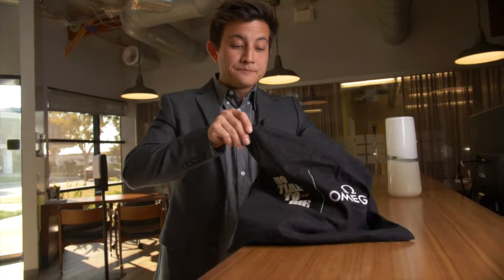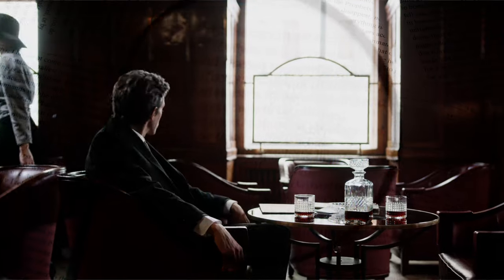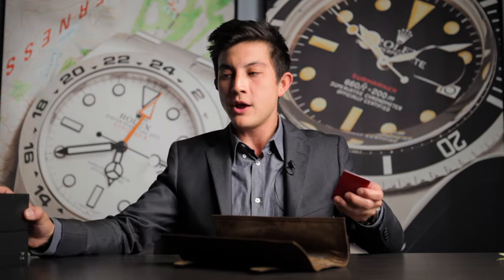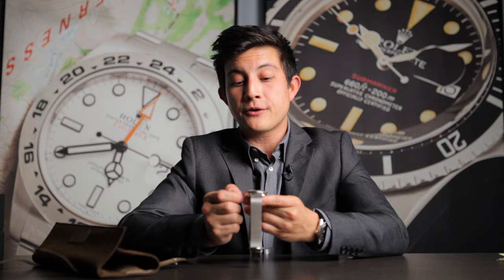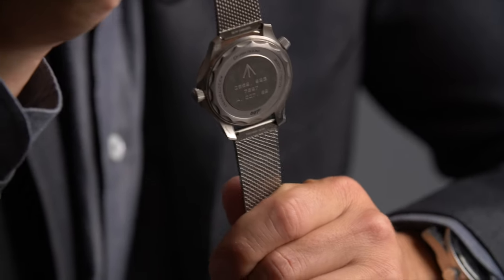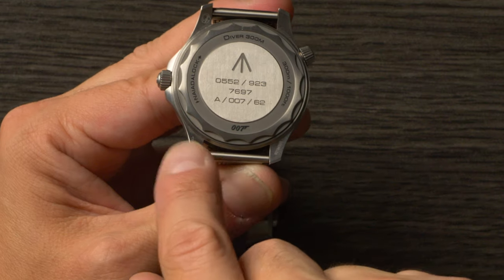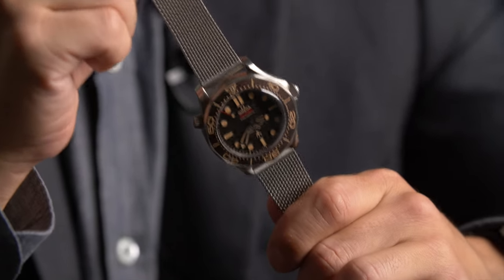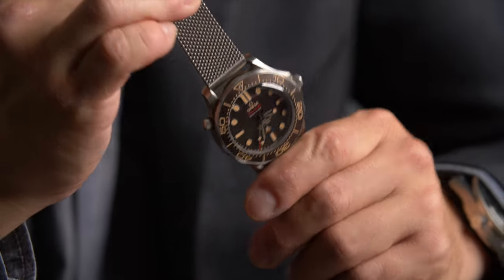Watch No Time To Die - New 007 Full Review, OMEGA Watch Unboxed | Bob's Watches Unboxing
Join us as we unbox the titanium Omega Seamaster Diver 300M developed for the latest 007 flick, No Time to Die.

NAVIGATE THIS VIDEO:
00:00 Intro
01:20 James Bond No Time to Die Movie
01:57 Unboxing
02:27 James Bond Seamaster Watch
02:51 Watch Box and Accessories
03:23 Watch Details
05:55 Watch Caseback
08:00 Watch Bracelet
08:48 Final Thoughts
10:16 Outro

Are you interested in learning more about this James Bond edition Omega Seamaster?  Check out our in-depth review here, including a brief overview of other 007 Omega watches spotted on the famous spy’s wrist

Omega’s partnership with the James Bond franchise dates to 1995 when Pierce Brosnan wore a quartz-powered blue dial Seamaster on his wrist during his debut portrayal of Agent 007 in GoldenEye.  That partnership continues today and is one of the most beloved relationships in the luxury watch biz.

Learn more about the James Bond legacy, including Omega’s partnership with the brand, 007 actors, cars featured in the films, and much more

Reference 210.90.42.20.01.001 is a unique edition of the James Bond Seamaster, created for the film No Time to Die.  While past iterations of the 007 watch were presented in steel, this Seamaster keeps it contemporary and practical in lightweight grade 2 titanium.  It showcases a design that one would expect from a classic military or tool watch instead of the somewhat swankier steel and wave dial iterations we’ve seen in the past.

This Seamaster is oozing with neo-vintage charm.  The aluminum bezel and dial feature a “tropical” design with a matte dark brown hue that mimics how a black dial ages over time to a brownish color.  The lume follows suit with Superluminova hour markers and skeleton hands in a creamy faux patina.  The warm tones of the dial and bezel pair well with the grey titanium finish - it’s no wonder even Bond himself chose to wear it on his wrist.

The domed sapphire crystal is also somewhat vintage-inspired and lends itself to a thinner profile, perfect for sliding effortlessly under the cuff of Bond’s infamous black tux.  Omega produced ref. 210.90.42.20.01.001 on both a NATO and Milanese bracelet.  It also boasts the Seamaster’s standard water resistance of up to 300 meters. Additionally, it is equipped with an anti-reflective sapphire crystal – perfect for keeping time during even the most daring operations.

It isn’t unusual for a James Bond Omega to include extra engravings on the case back and this special edition Seamaster ref. 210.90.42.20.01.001 is no exception.  Just under the broad military arrow is an inscription reading “0552/923 7697.” 0552 is a special code referring to those in the Navy, while 923 7697 is the code often used for dive watches.

The last line reads “A/007/62”, which is a nod towards 007 himself and the first James Bond film, Dr. No, released in 1962.  Of course, the case back also includes the iconic 007 logo.

Powering the watch is the mighty calibre 8806, which boasts the distinction of a Master Chronometer.  This means that the movement has met the strict criteria of the Swiss Institute of Metrology (METAS) to promise a highly reliable reading in most settings.  The time-only, in-house movement is also anti-magnetic up to 15,000 gauss and operates on self-winding technology.  It boasts a convenient 55-hour power reserve.  Pretty impressive, even if it doesn’t come equipped with the typical 007 spy gadgetry.

This latest edition of the James Bond Seamaster is also the first time in Omega’s 9-film partnership that the actor himself helped design the watch associated with the film.  Daniel Craig, who also happens to be somewhat of a watch aficionado, has brought his own intimate knowledge of James Bond to the table, suggesting that a lightweight metal would be more practical for a military man and a busy international spy.  The retro elements that Craig referred to as “vintage touches of color” were added to make the watch stand apart from other James Bond Omega watches.

No Time to Die, which is set to debut on October 8th, 2021, will be Daniel Craig’s final portrayal of James Bond.  If his intentions were the go out with a bang when it came to designing the most recent edition of the 007 Seamaster, we’d say he was more than successful.